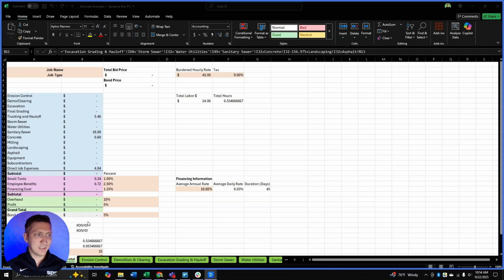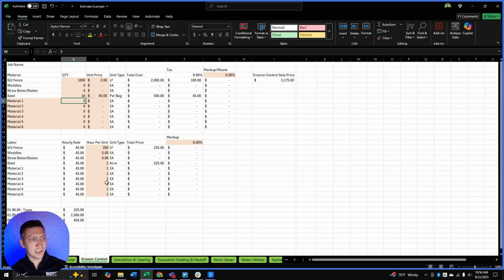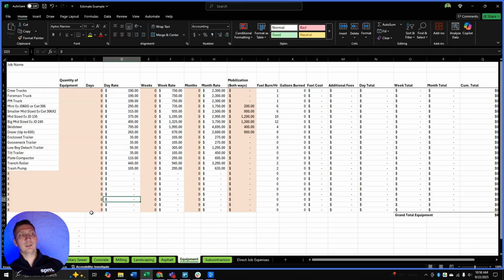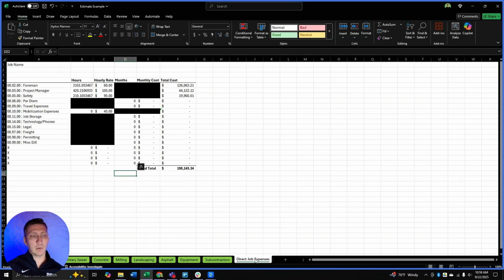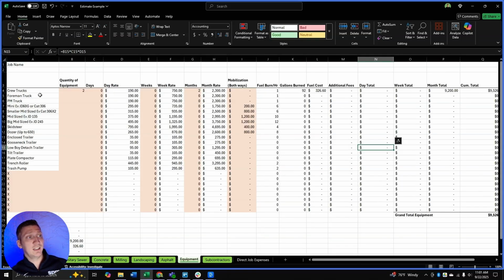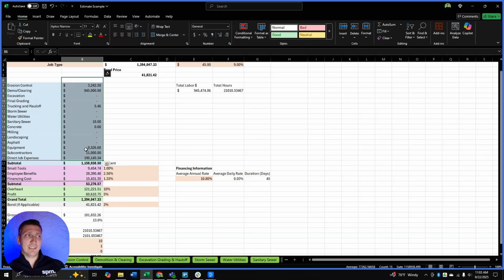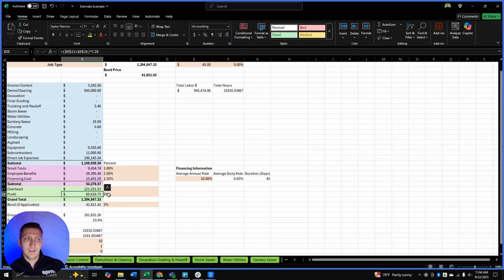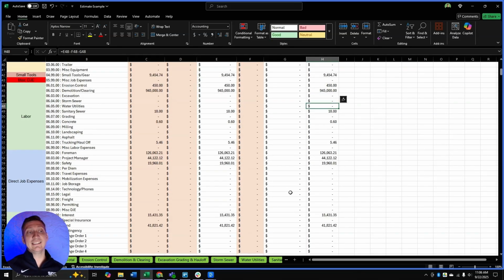Contractor Job Costing: From Estimate to Actuals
Job costing is where profit is made or lost. In this video, I break down how to take your estimate and turn it into a real job cost budget you can track. I’ll walk you through a civil contractor example in Excel, showing how to align labor, materials, equipment, and subs so nothing slips through the cracks.

Whether you’re a GC or subcontractor, you’ll see why QuickBooks alone won’t cut it and how a proper job cost system protects your margin, keeps lenders confident, and stops profit from disappearing.

If you’ve ever looked at a job that showed 40% gross profit on paper but only delivered 2% net in reality, this is why.